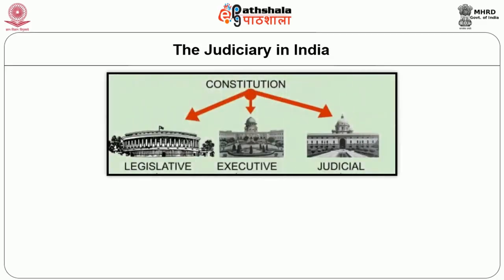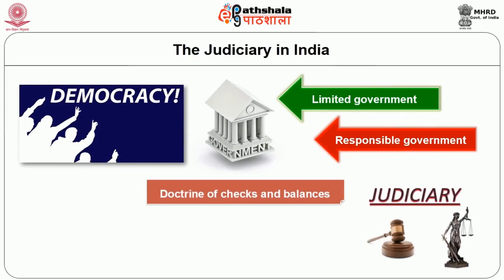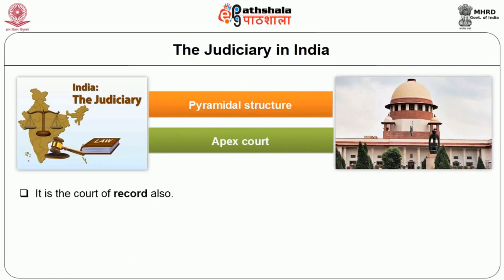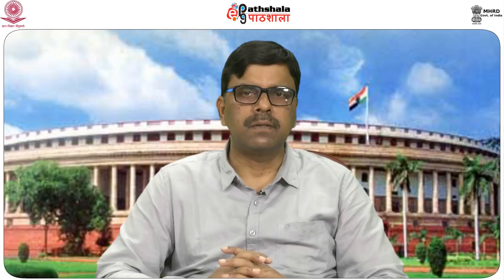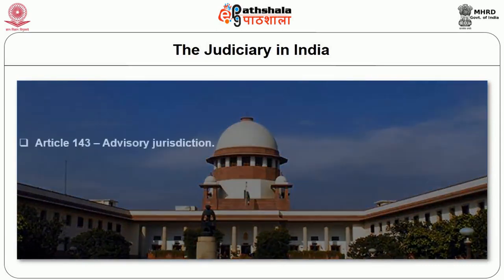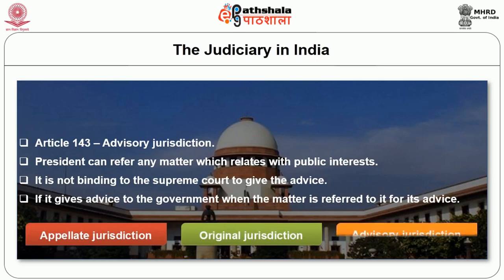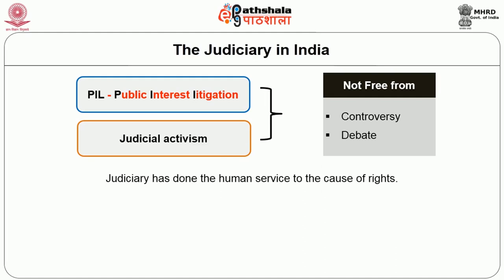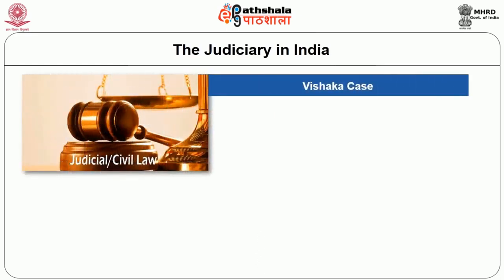The Judiciary in India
Subject:Political Science
Paper: Indian politics- I